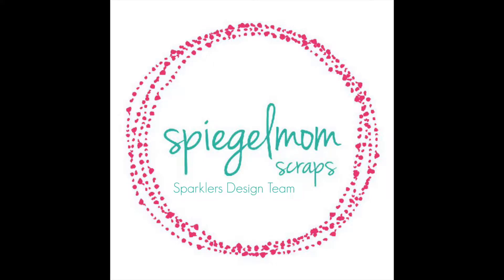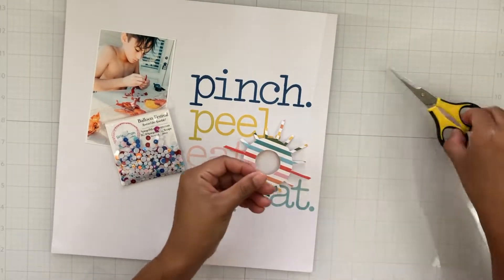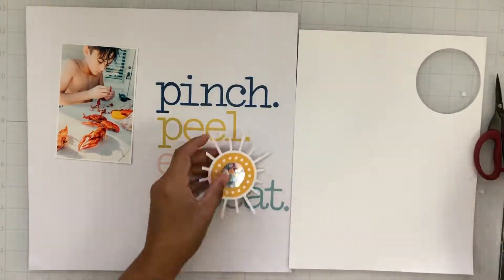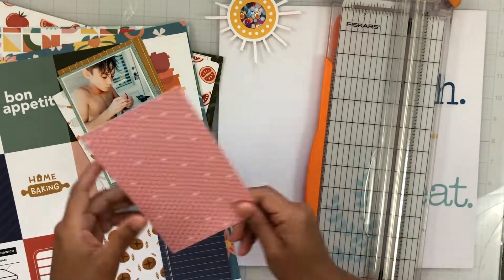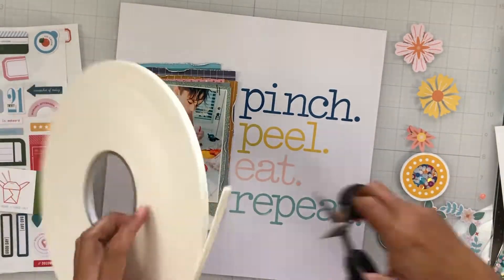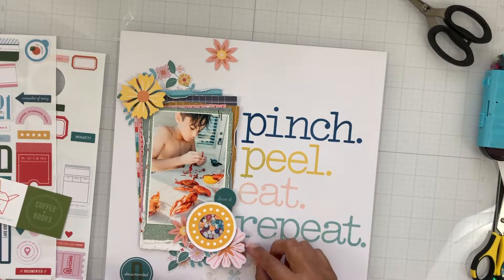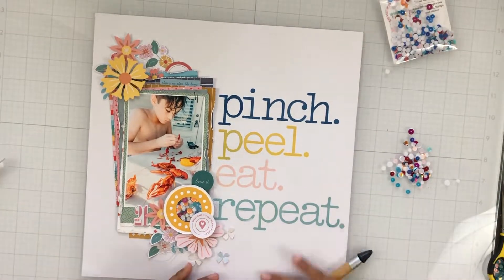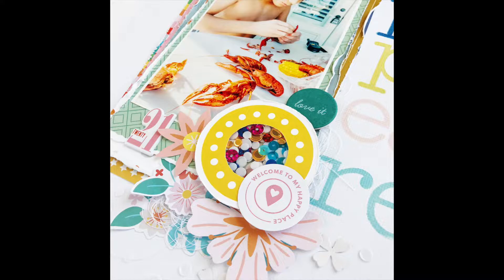Scrapbook Process Video #181 - Pinch. Peel. Eat. Repeat | SpiegelMom Scraps DT